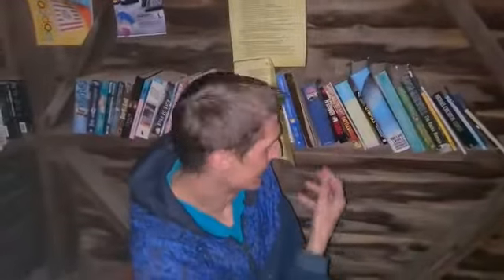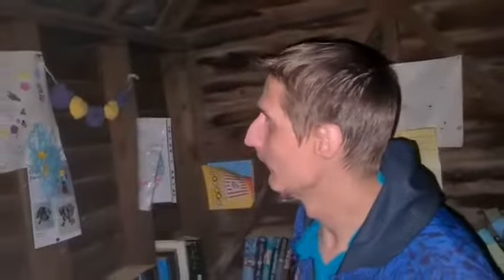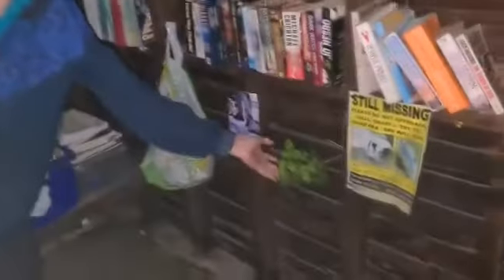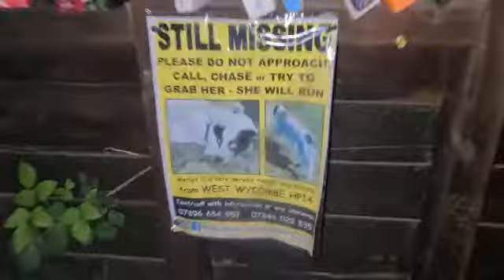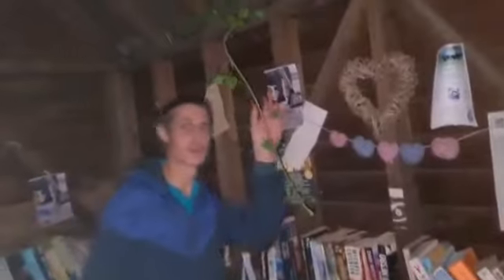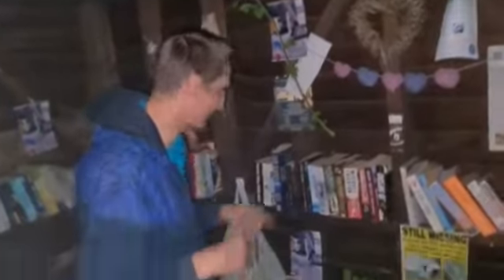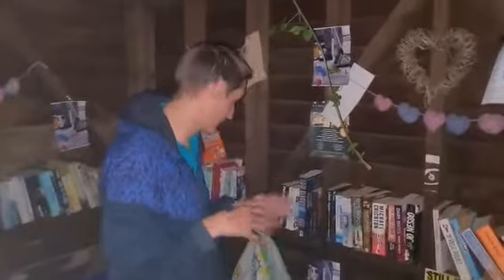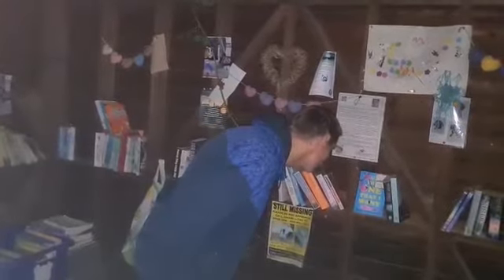Posh Bus Stop